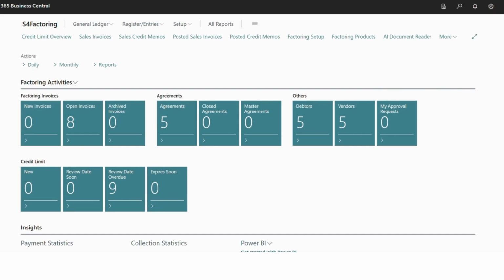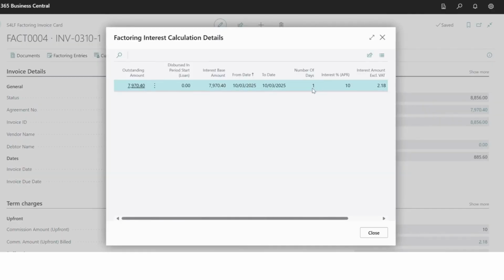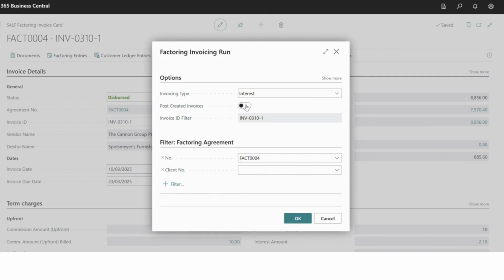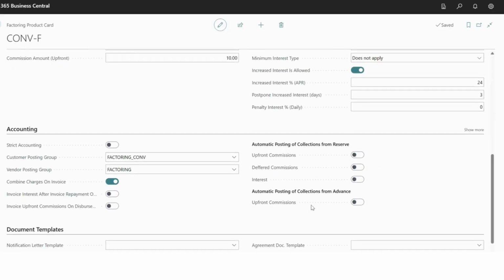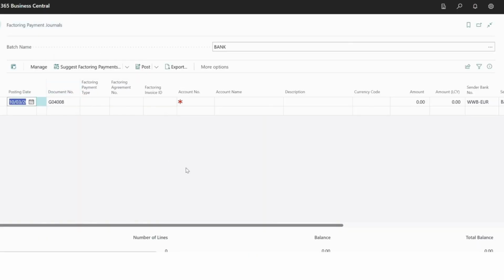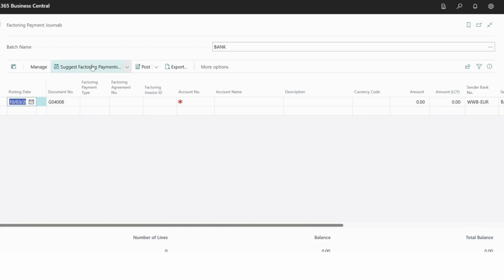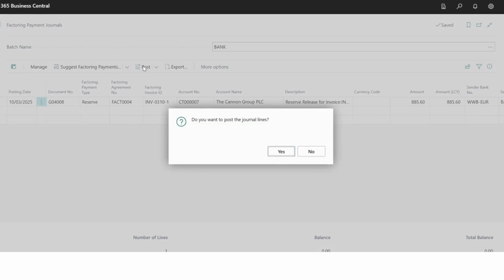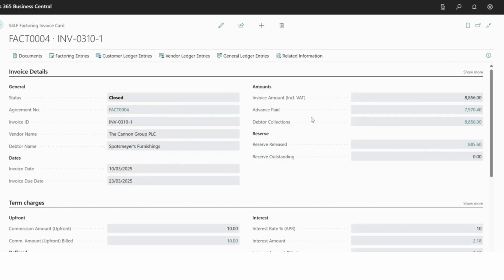How to release reserve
Releasing reserves is a vital step in the factoring lifecycle, ensuring that vendors receive the remaining balance of their invoices after fees and risks are accounted for. In SOFT4Factoring, this process is streamlined and connected to your daily operations and payment flow.

1. Understand What Reserve Means in Factoring
A reserve is the withheld portion of an invoice payment held back by the factoring company as a safety net.
Once the debtor pays and all fees (commissions, interest, etc.) are billed, the reserve—minus any deductions—is released to the vendor.

2. Prepare the Invoice for Reserve Release
Start with an invoice that has:
Advance disbursed
Upfront commission billed
Before releasing the reserve, make sure interest has been invoiced, since it may affect the final reserve amount.

3. Invoice the Interest
Open the relevant invoice.
Click Process → Invoice Charges.
In the popup, select “Interest” as the charge type.
Check Post Created Invoices and click OK.

Note: Depending on your factoring product setup, interest may be deducted from the reserve or billed separately. In this example, interest is invoiced separately, so the Reserve Outstanding remains unchanged.

4. Open the Payment Journal
From the Main Page, go to Daily Operations → Payment Journal.
This is where all outgoing vendor payments—including reserve releases—are recorded and tracked.

5. Use “Suggest Vendor Payments”
Click Suggest Vendor Payments to automatically pull in:
Eligible invoices
Reserve release amounts
The system matches the reserve amount based on your factoring agreement.

6. Post the Reserve Release
Review the journal lines to confirm amounts and agreements.
Click Post to complete the reserve disbursement.

7. Verify the Invoice Status
Return to the Main Page and go to Archived Invoices.
The invoice will now appear here—this confirms that:
All payments have been received
All charges have been invoiced
The reserve has been released

8. Double-Check Reserve Values
Open the original invoice.
The Reserve Released field will now show the disbursed amount.
The Reserve Outstanding should display zero.